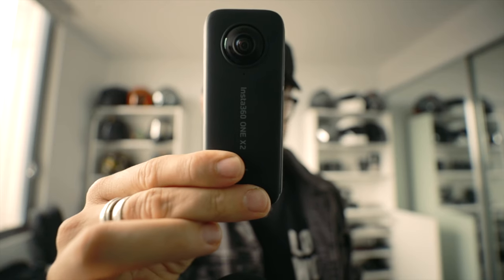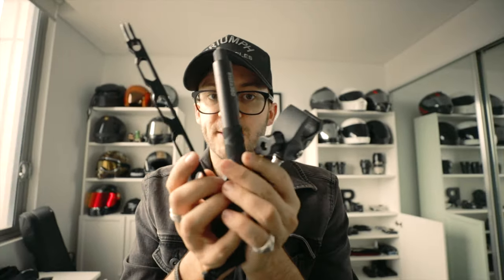Insta 360 One X2 Multi angled Motorcycle ride | My GoPro can't do this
I wanted to see what the Insta 360 X2 was capable of in terms of different angles while riding a motorcycle... This is how it turned out.

Full review and tutorial will be up next week.

Buy your own Insta 360 X2!